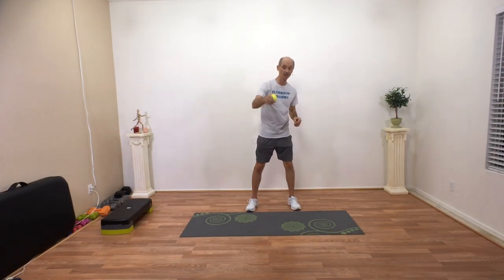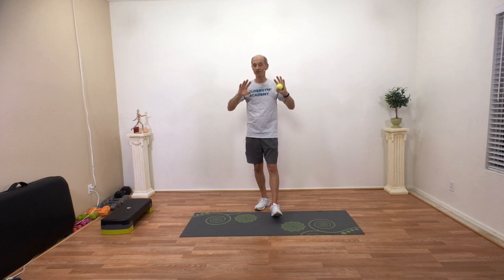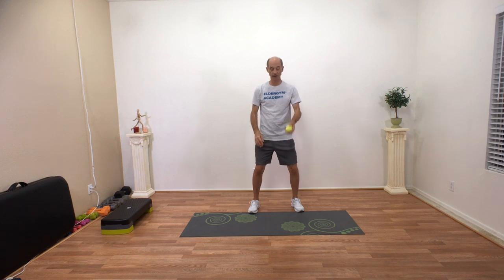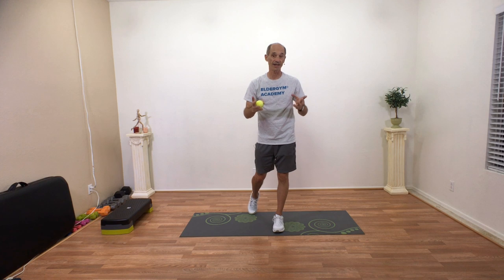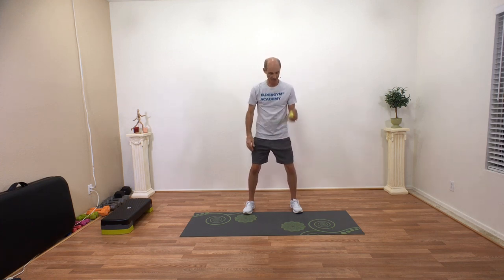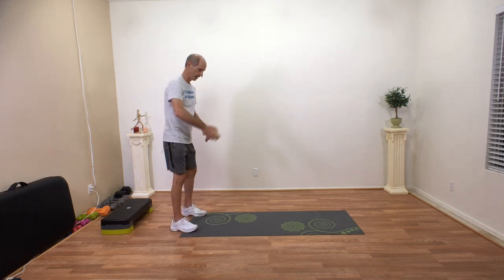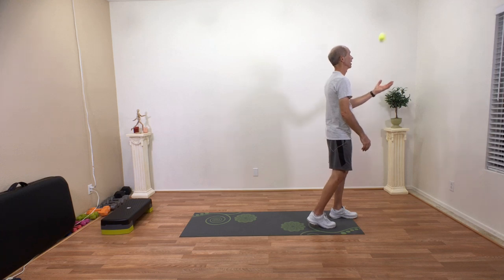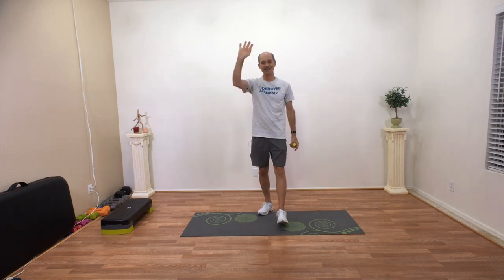How to improve balance with a tennis ball